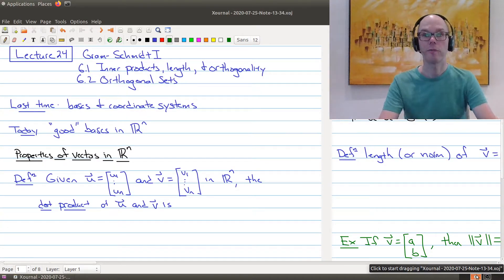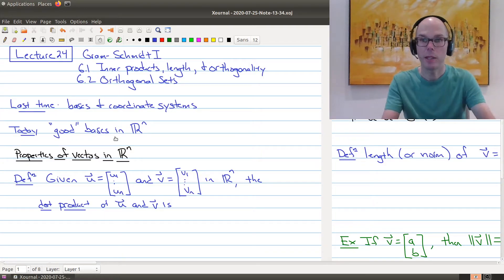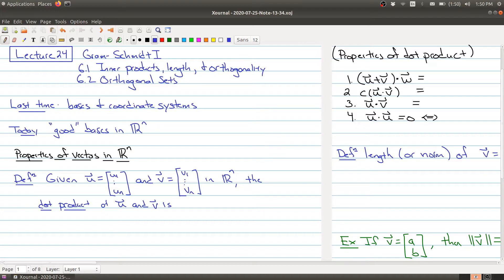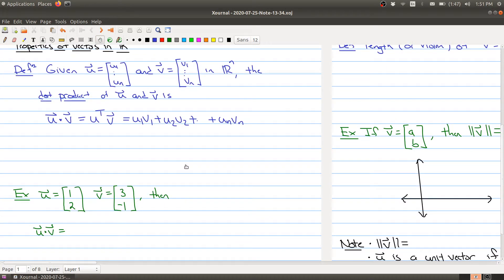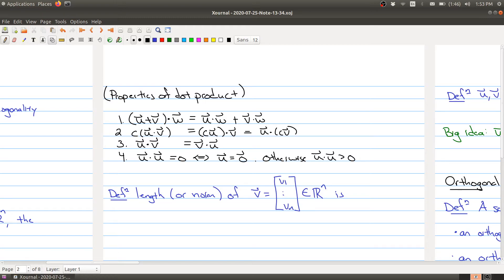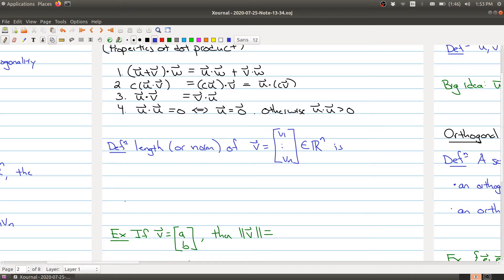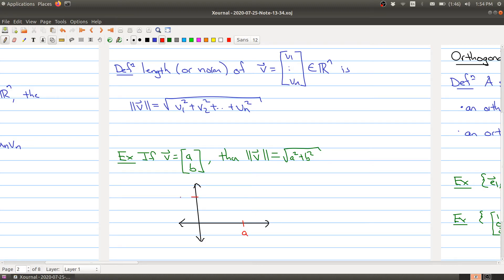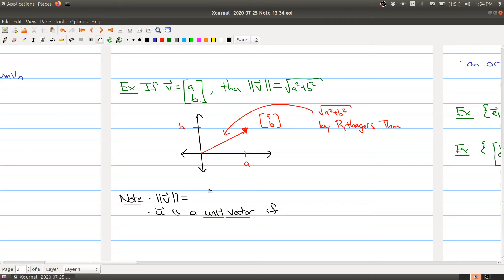Math 1B03 (2020-2021) Lecture 24 Part 1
In Lecture 24 we look at the Gram-Schmidt procedure.  In Part 1 we discuss some properties of vectors, namely the dot product, the norm,  and orthogonality.